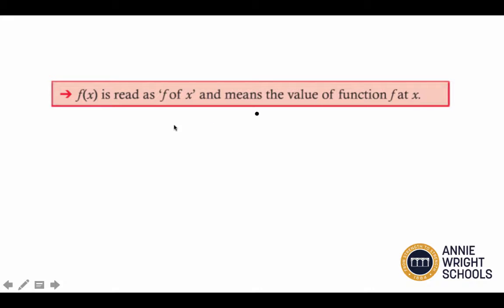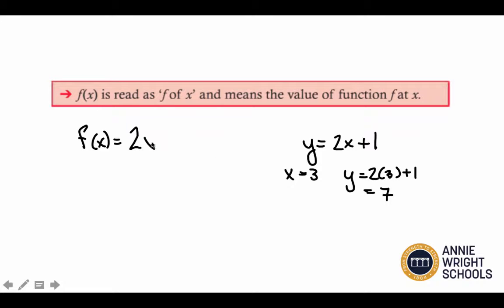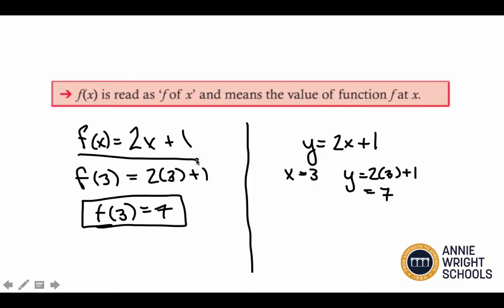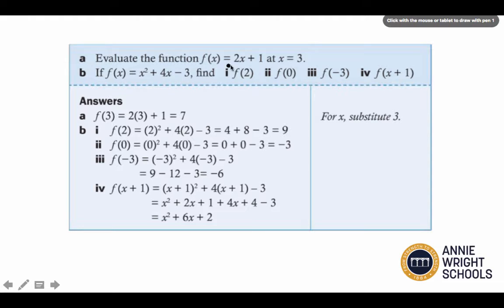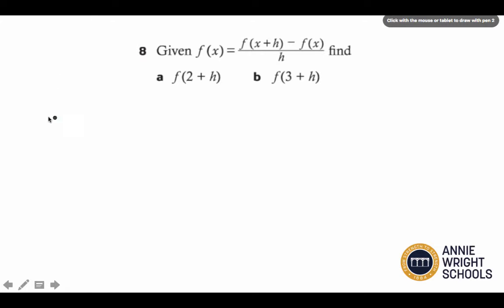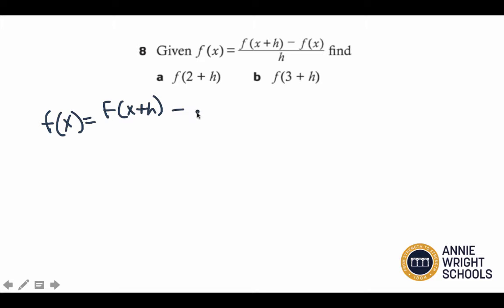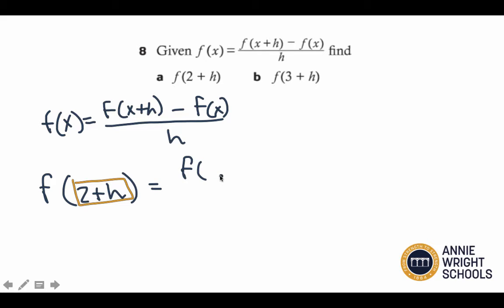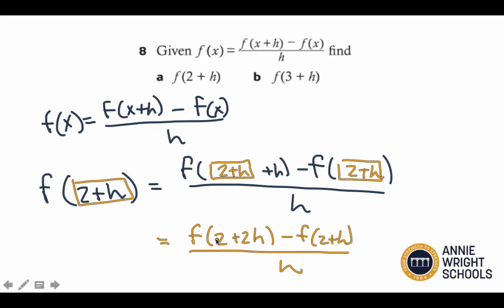Lesson 1.3 - Function Notation